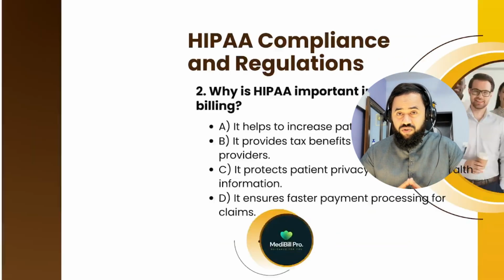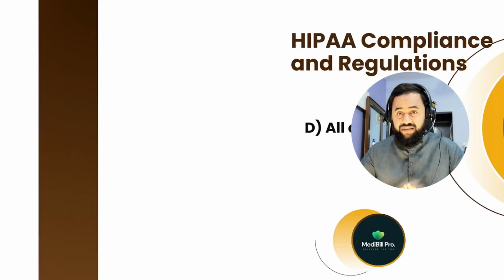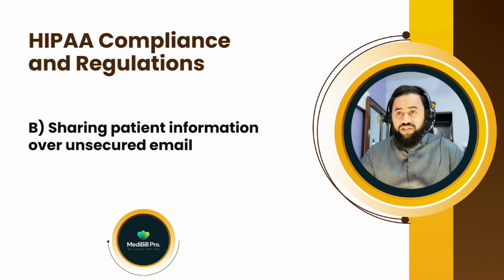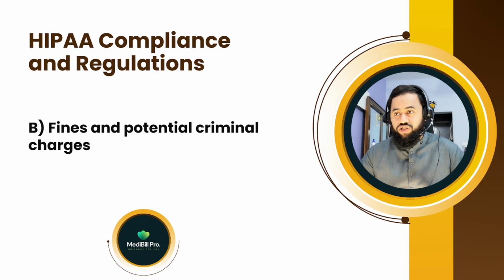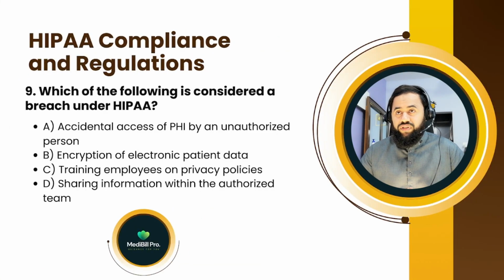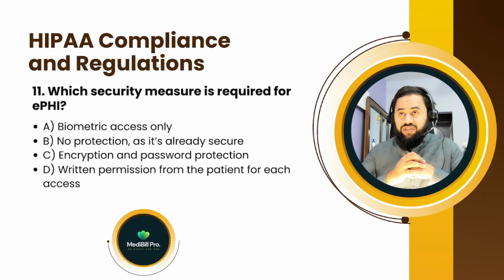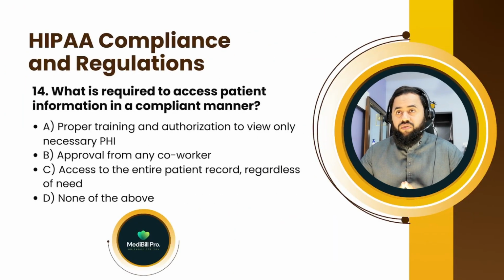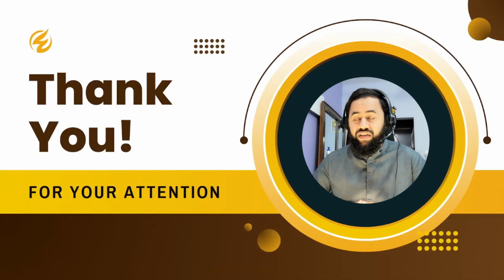Top 15 HIPAA Compliance Q&A for USA JOBS | How to Prepare for a Medical Billing & Coding INTERVIEW?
Are you preparing for a medical billing job interview and want to master HIPAA Compliance? In this video, we’ll dive deep into:

The importance of HIPAA compliance in the US healthcare industry.
The role of ePHI (electronic Protected Health Information) in medical billing.
Top 15 HIPAA-related interview questions and answers that employers often ask.
We’ll also provide tips on:

Whether you’re new to the field or looking to enhance your knowledge, this video will prepare you to confidently answer questions about HIPAA compliance in medical billing interviews.

👉 What You’ll Learn:

What is HIPAA, and why is it essential in medical billing?
Understanding the 18 identifiers of PHI (Protected Health Information).
Common HIPAA violations in medical billing and how to avoid them.
Examples of safeguarding ePHI in day-to-day billing tasks.
Interview Q&A to impress hiring managers and land your dream job!
💡 BONUS: Stay till the end for expert tips on passing the HIPAA certification exam and showcasing compliance knowledge in your resume.

📝 Related Videos You’ll Love:

"Medical Billing Basics for Beginners"
"Top Interview Questions for Medical Billing Jobs"
"HIPAA vs. GDPR: Key Differences in Healthcare Compliance"